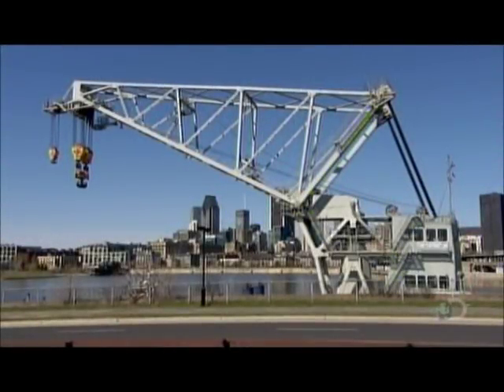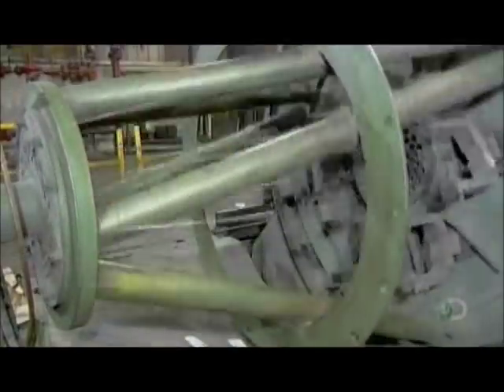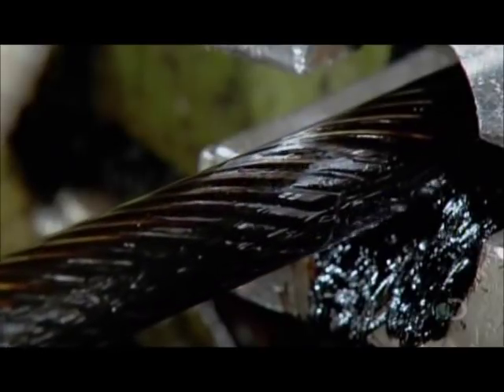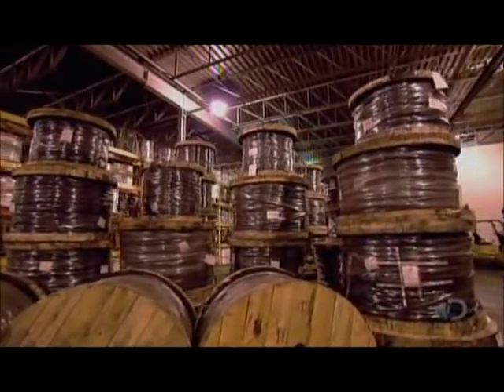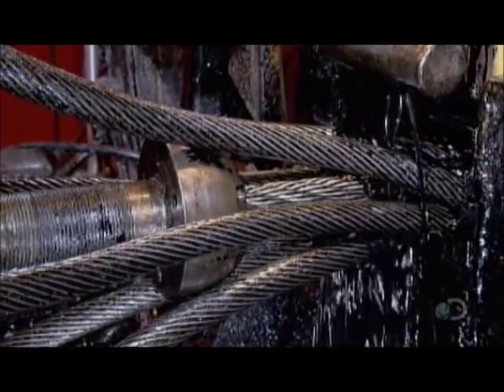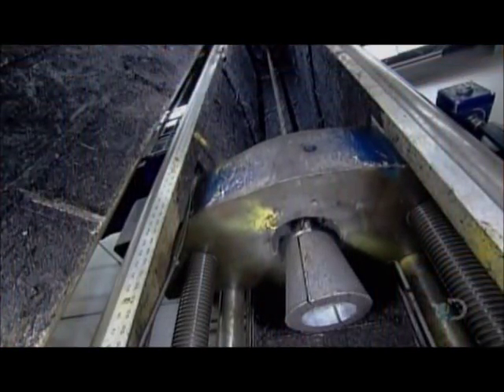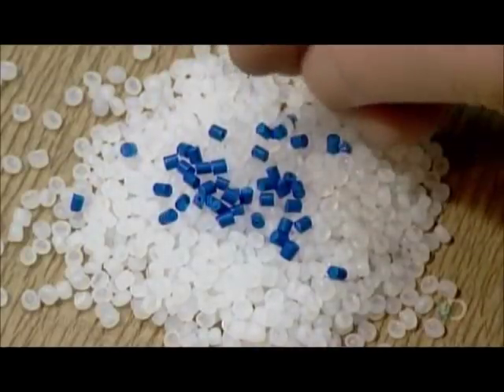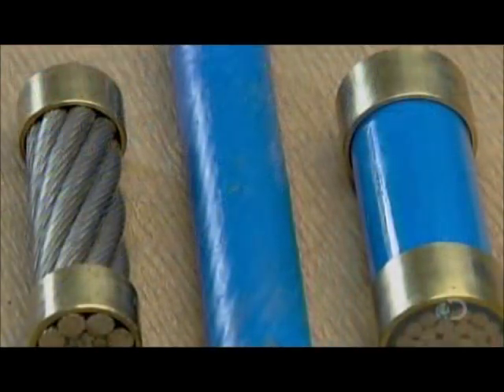How It's Made - Industrial Wire Ropes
Discovery and Science Channel's How It's Made Industrial Wire Ropes episode.